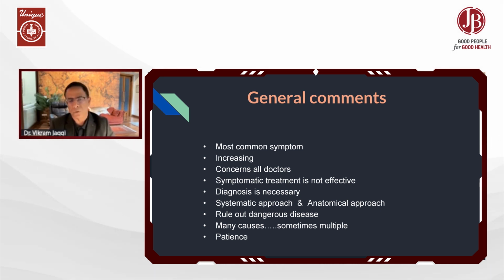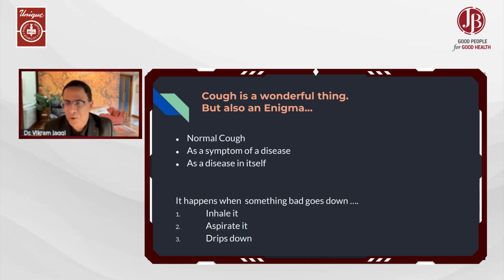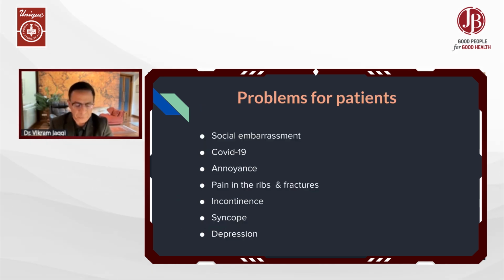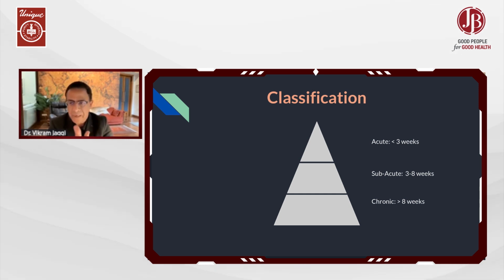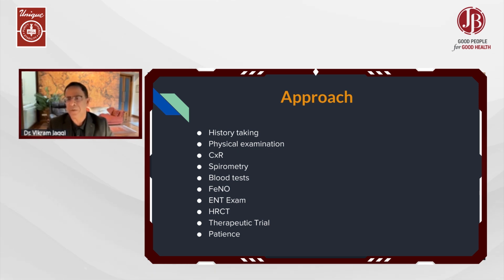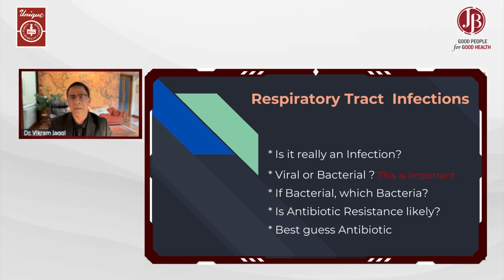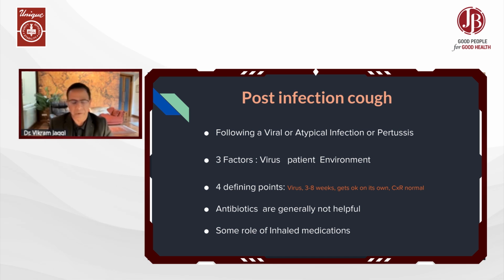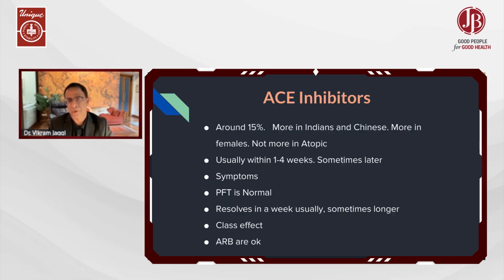Cough Webinar Dr Vikram Jaggi